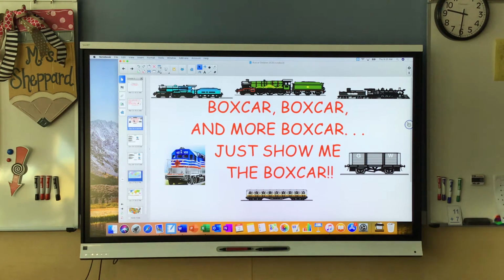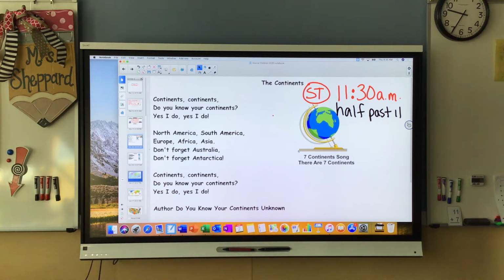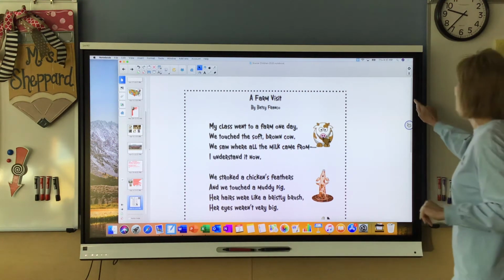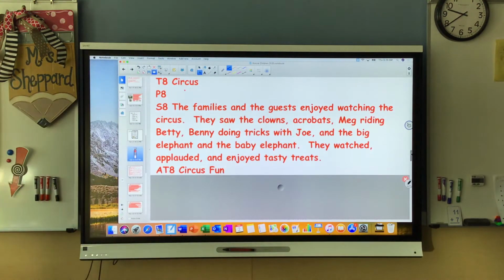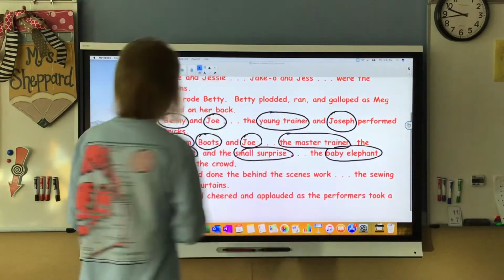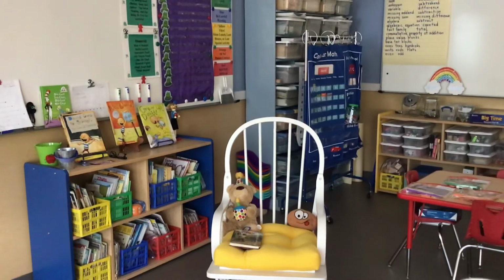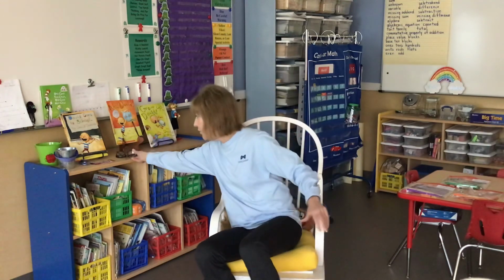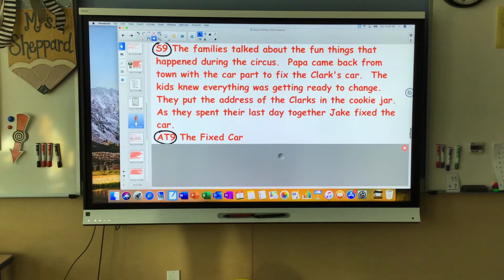Mrs. Sheppard- Thursday, April 9, 2020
The Boxcar Children, Chapter 9!